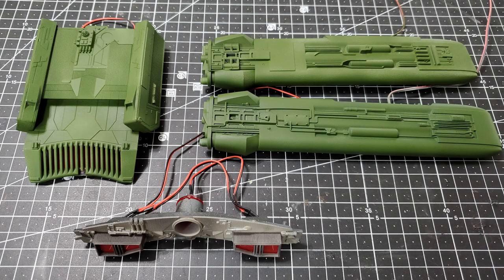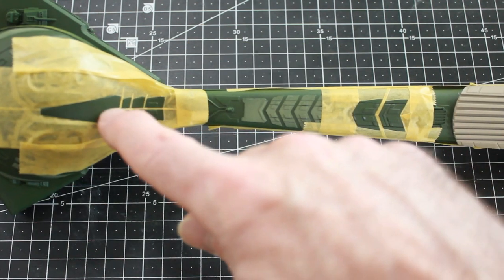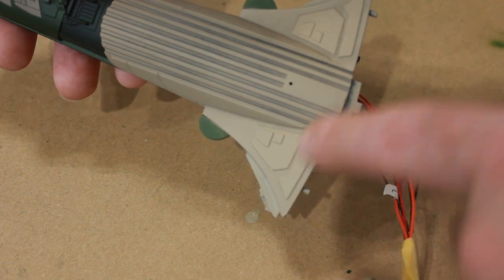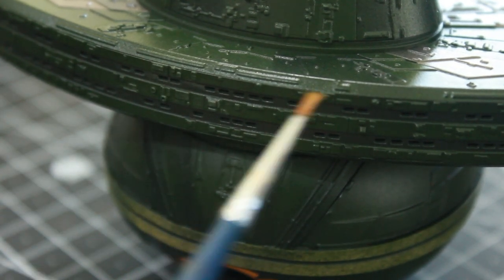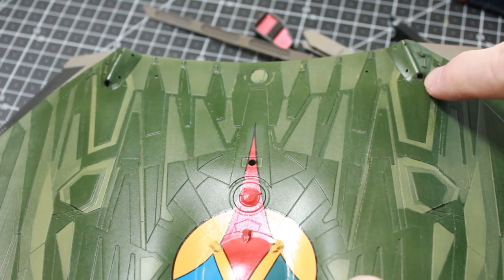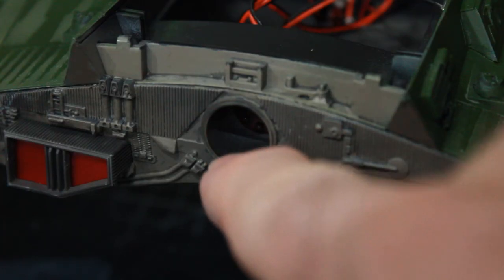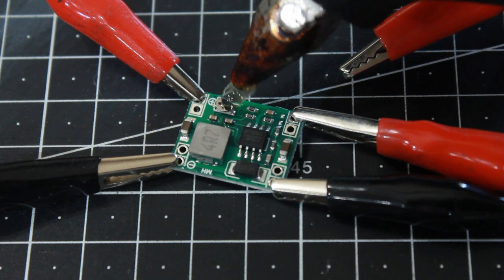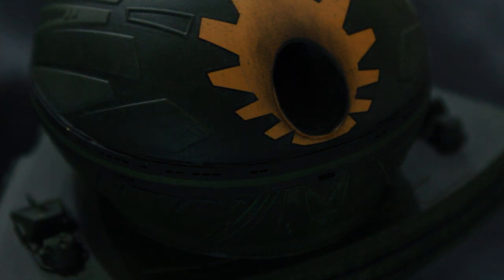Klingon K't'inga Battle Cruiser 1/350 Polar Lights model Build Pt 5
The final build portion of this series before the final reveal of the completed model.

00:00  Painting
07:01  Decal application
09:21  Dry brush and wash weathering
11:05  Part assembly and LED lighting
15:43  Hanging attachment
16:33  Wiring, electronics and final assembly